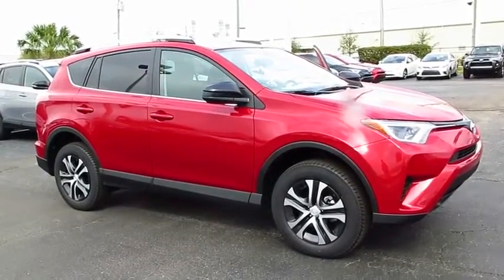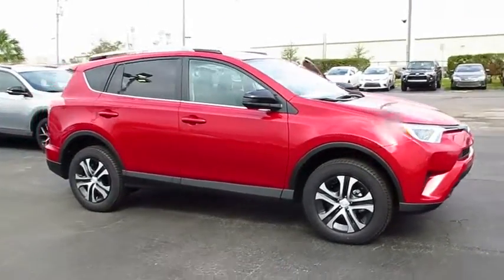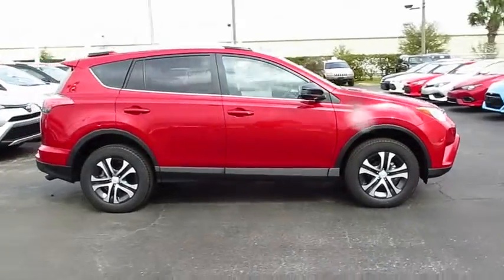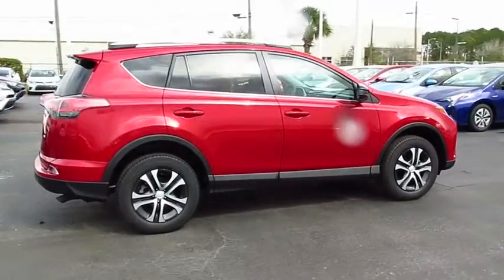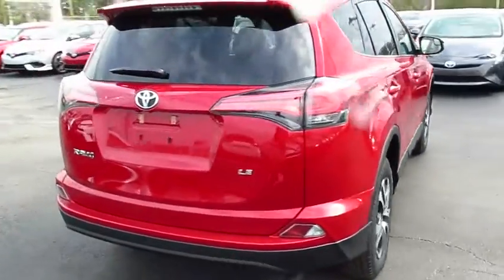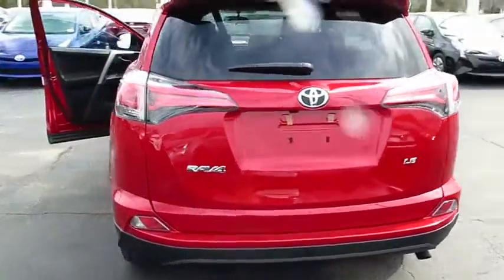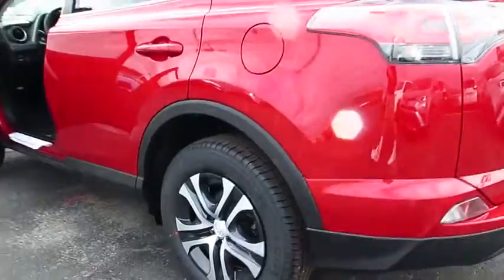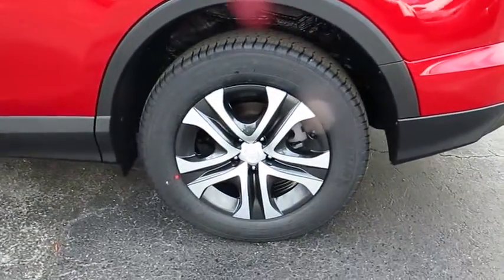2016 Toyota RAV4 Live Video! Tampa, Wesley Chapel, Brandon, New Port Richey, FL Live 161720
Stadium Toyota
5088 N. Dale Mabry Highway

Introducing our 2016 Toyota RAV4 LE dressed to impress in Barcelona Red Metallic! Our RAV4 represents an incredible value with its spirited 2.5 Liter 4 Cylinder cranking out 176hp. It is perfectly matched to a smooth-shifting 6 Speed automatic to reward you with 31mpg on the open road and a ride that will have you looking for the long way home!    Versatile and stylish, this family workhorse has an attractive sculpted exterior that is accented by 17 inch wheels, automatic headlights and power folding mirrors. Once inside the functional interior, you'll see a lowered floor that makes it easier for you to load up your gear and for the family dog to jump right in. Entune touchscreen audio with a backup camera and Bluetooth phone and audio connectivity will keep everyone happy and connected. Just imagine yourself comfortably cruising down the road in style in our RAV4 LE!    You'll feel safe and secure knowing that this sturdy SUV will protect you and your family with anti-lock disc brakes, stability and traction control, whiplash-reducing front headrests, and plenty of airbags. Efficient, spacious and reliable, our RAV4 LE is a great option for your family. Get behind the wheel...you'll know you've made the right choice!